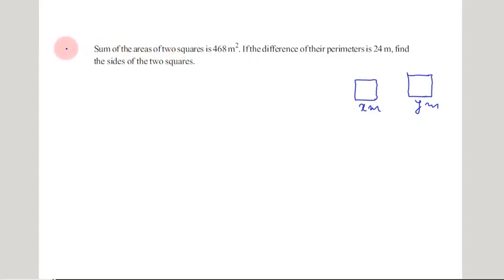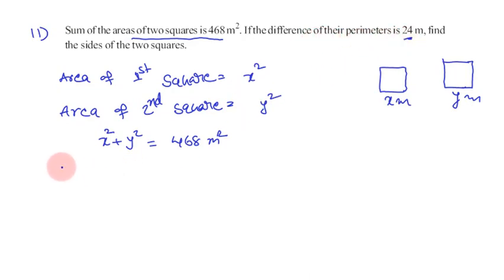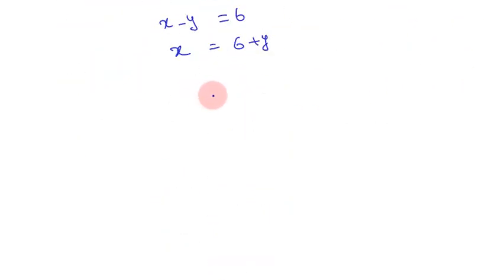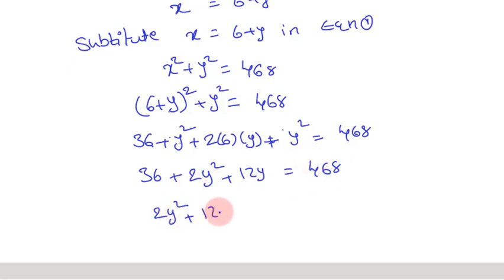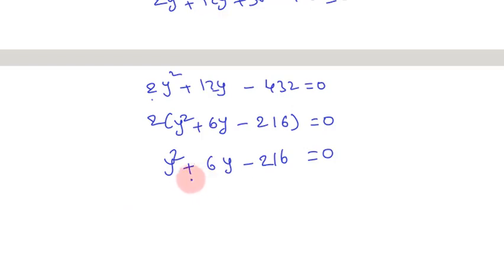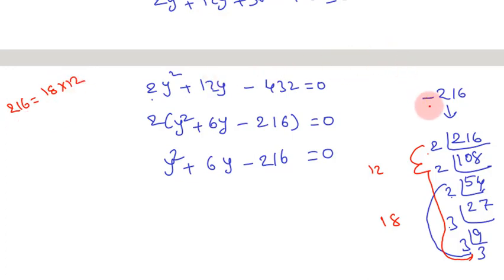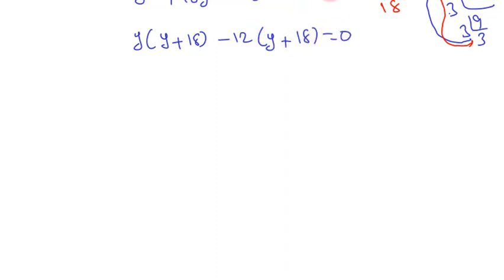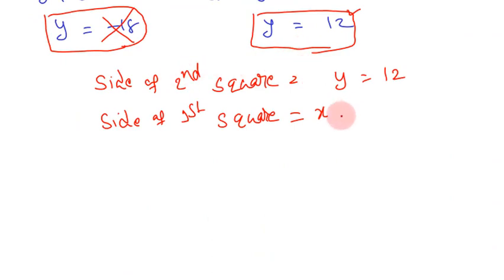QUADRATIC EQUATIONS EXERCISE 5.3 Q.NO:-11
QUADRATIC EQUATIONS